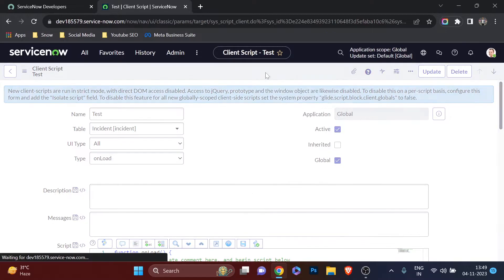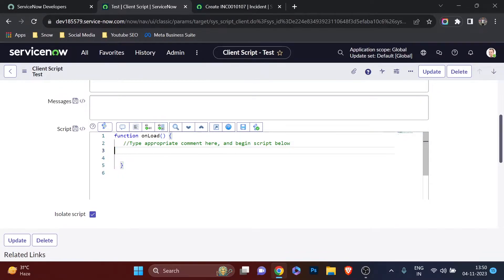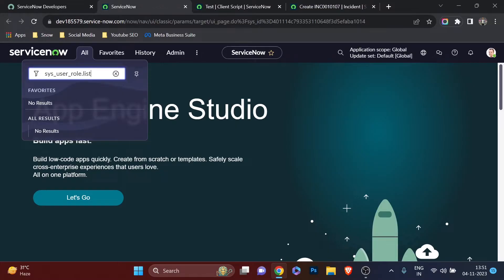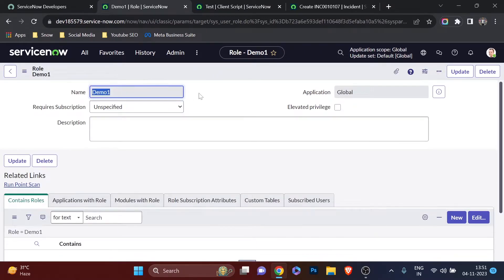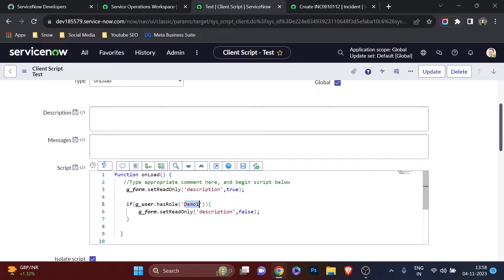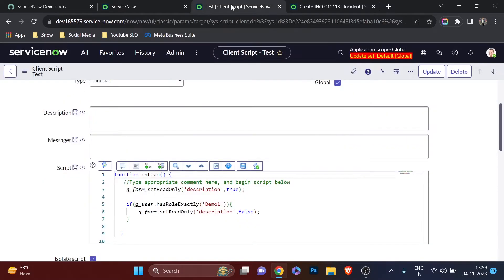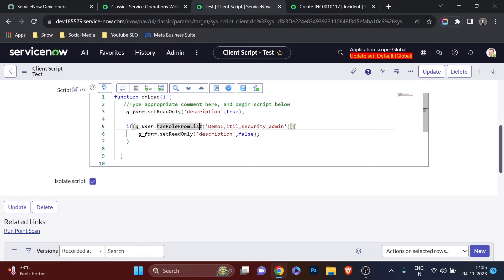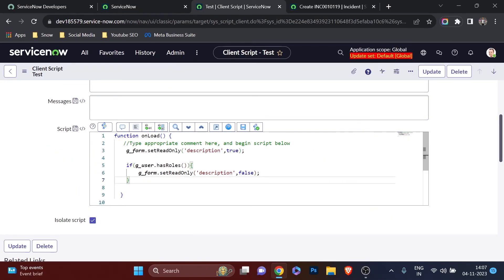ServiceNow GlideUser (g_user) API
⏱️TIMESTAMPS⏱️
0:00 Intro
0:19 What we have learned in the last video?
0:51 What we are going to learn in today's video?
1:34 Properties of GlideUser Class
6:38 Different GlideUser Methods
16:00 Thanks for watching !!